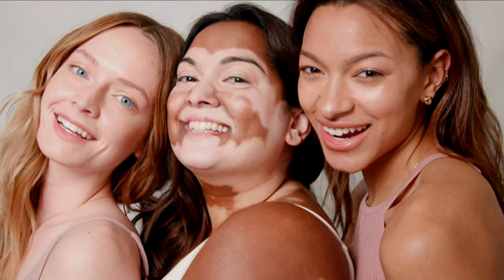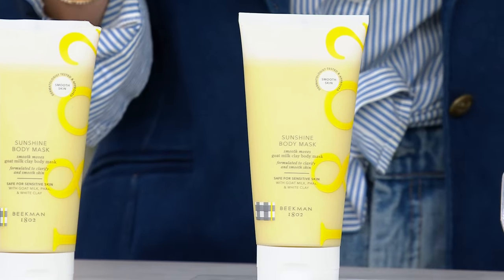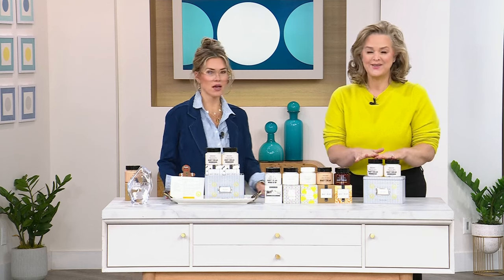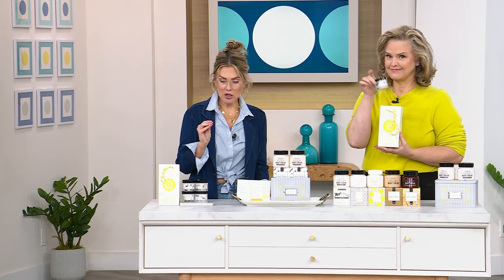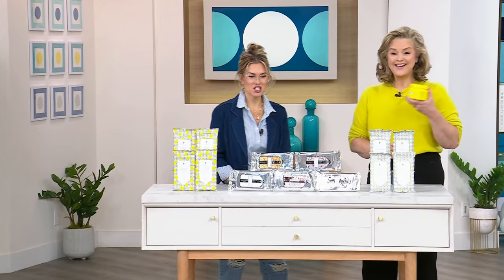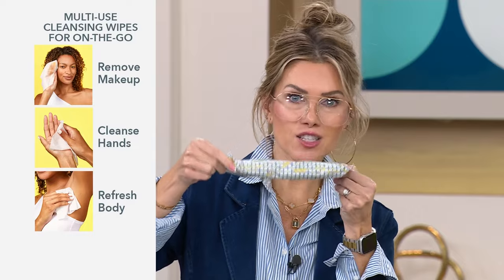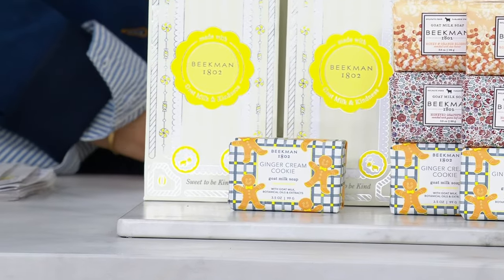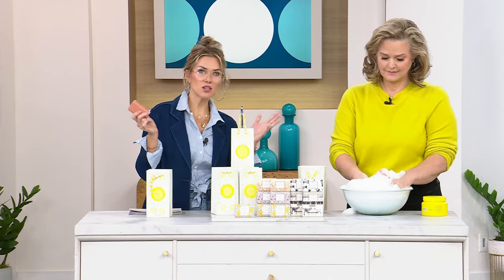HSN | Beekman 1802 Beauty - All On Free Shipping 12.29.2023 - 03 PM